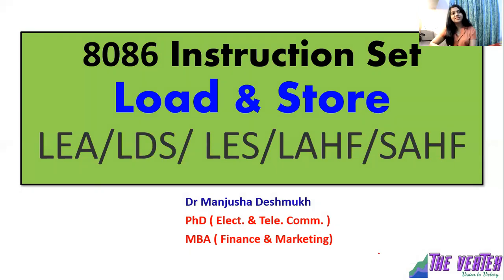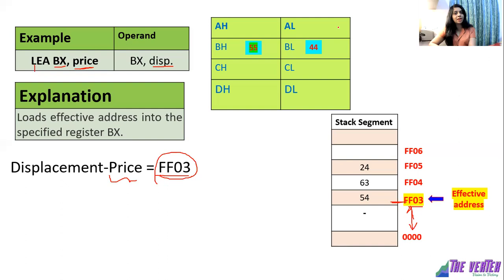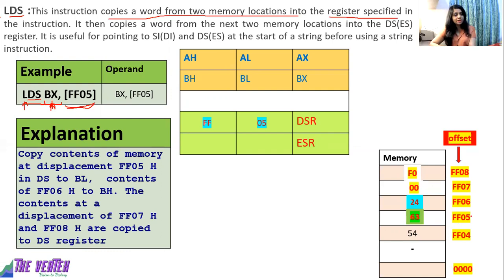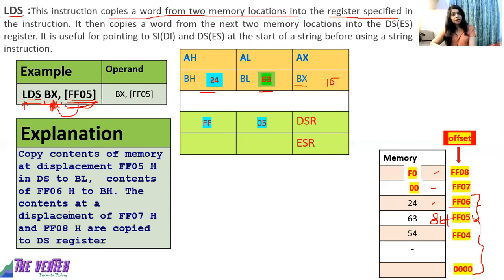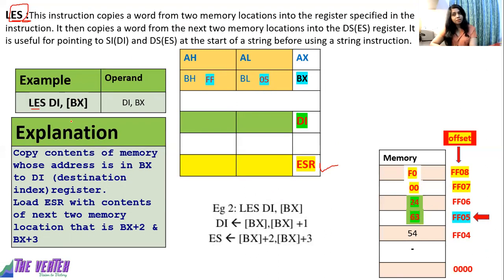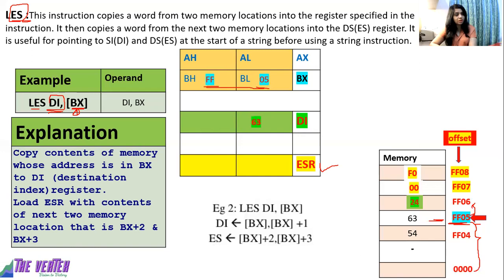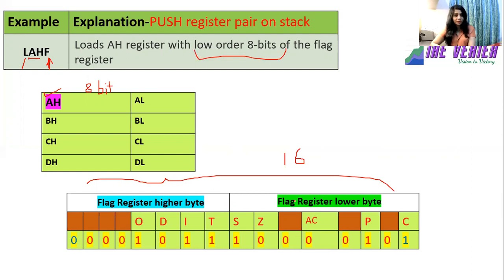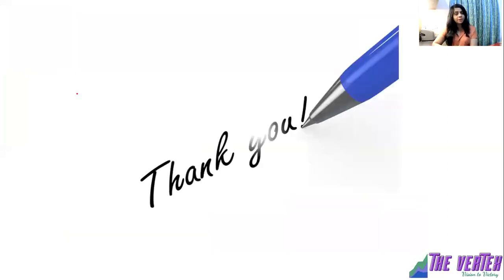LEA / LDS/ LES / LAHF / SAHF instructions of 8086 microprocessor